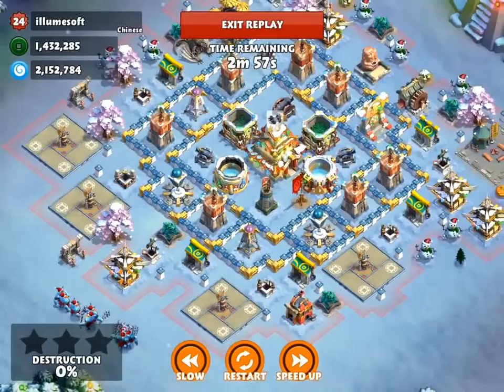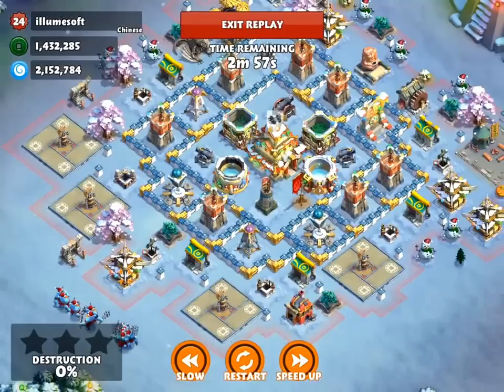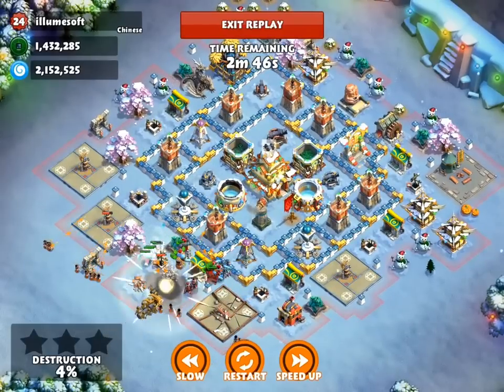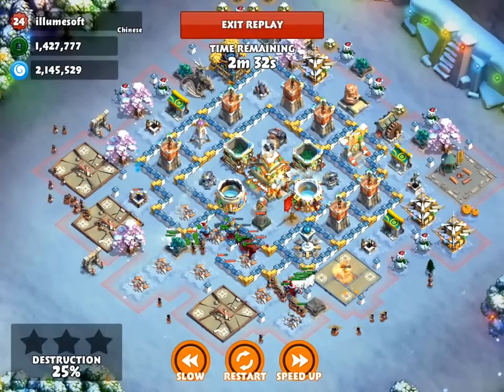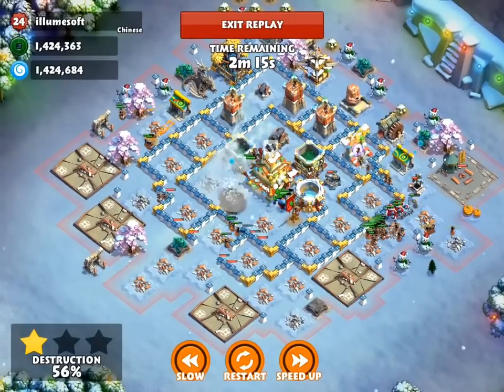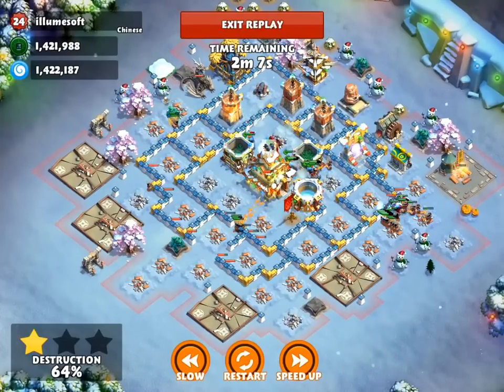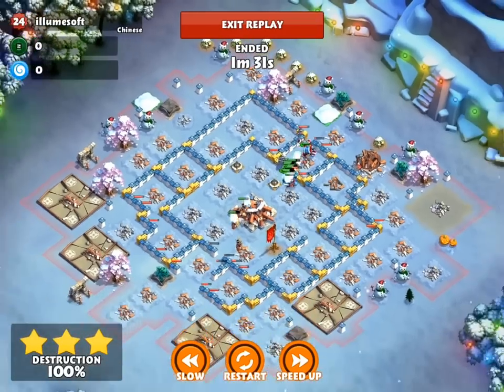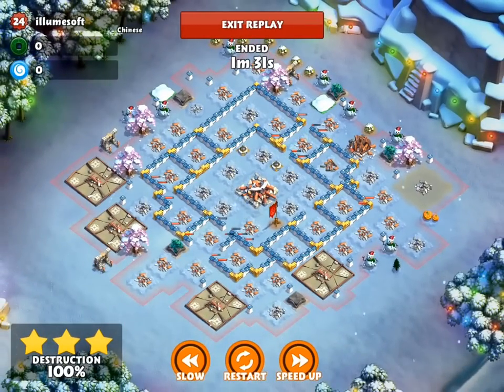Samurai Siege - 3.58mil loot by Snipist!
I recorded this using an iPad3 output to my PC using AirPlay receiver software called Reflector.